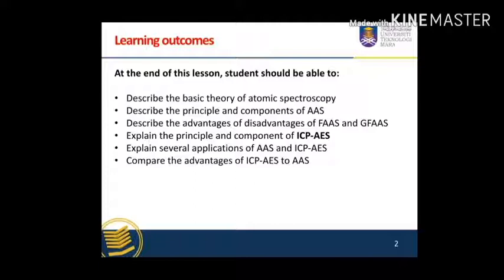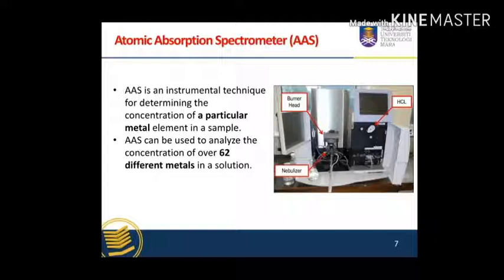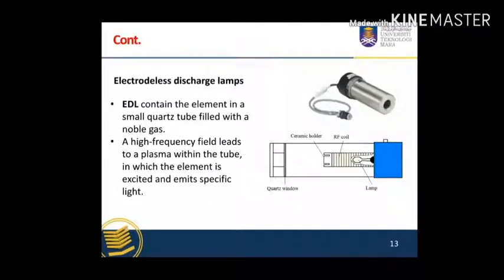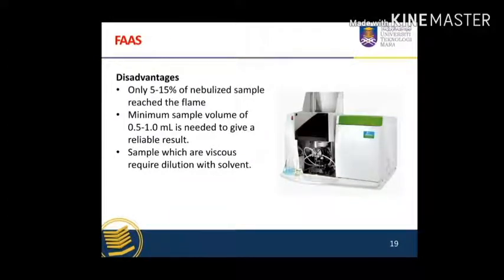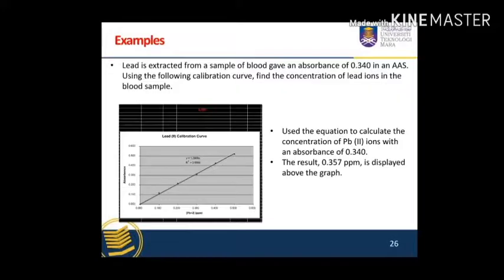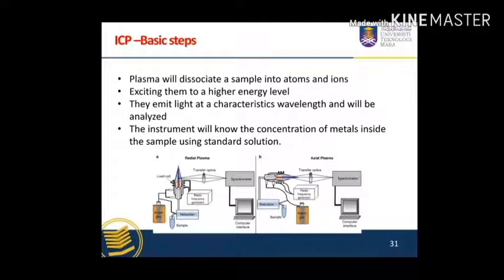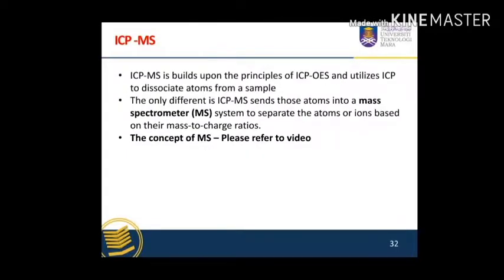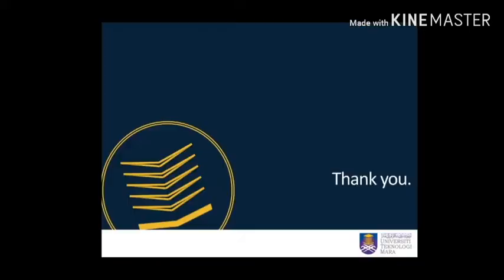Lecture 7: Atomic spectroscopy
Atomic spectroscopy